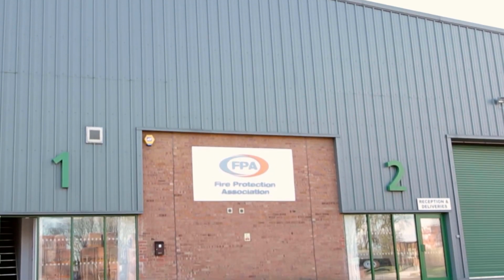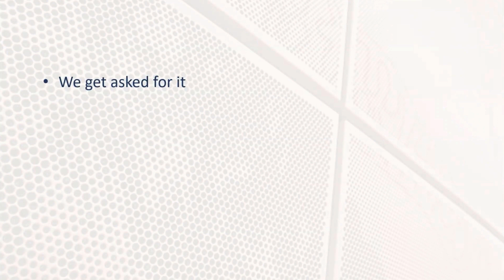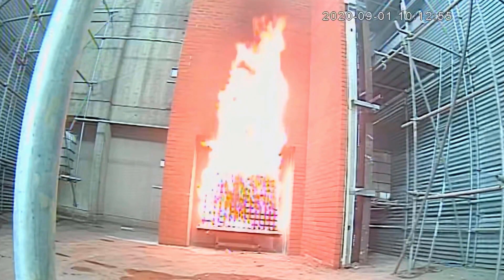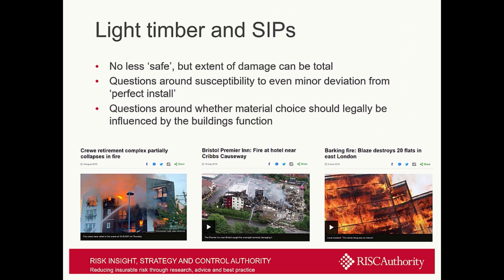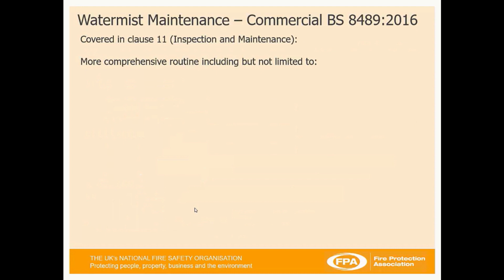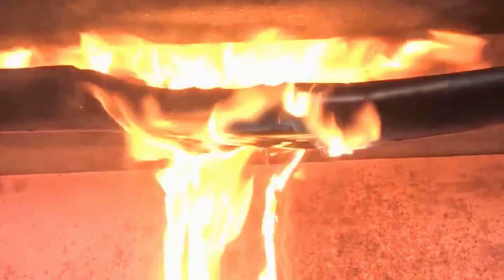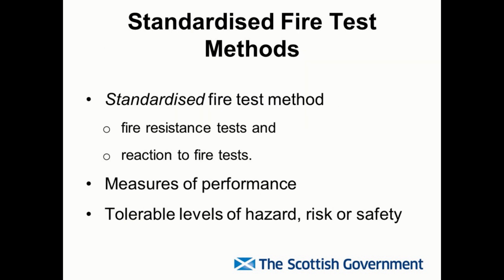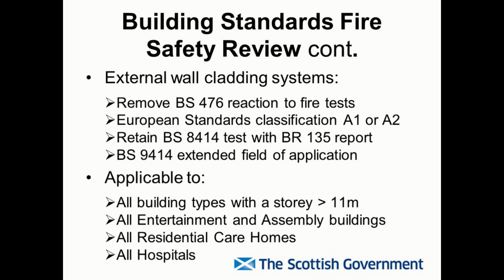Digital Fire Research and Testing Open Day 2020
On Wednesday 23 September 2020, the FPA hosted a one day virtual event to educate key stakeholders on the importance of fire testing and to showcase the range of facilities available at the FPA’s state of the art fire research and testing laboratory. The day was attended by those from the construction, housing, pharmaceuticals and insurance sectors, to name a few.

The morning session saw a focus on standards and bespoke testing, featuring speakers from the FPA’s fire testing laboratory and others such as Dr Jonathan Evans from Ash and Lacy. Delegates learnt that testing was essential when comparing building materials for environmental benefits verses burning properties. In Dr Evans’ talk, the importance of standards testing for cladding materials was evidenced as we learnt of the difficult situation many residents are facing from unsafe cladding.

In the afternoon we turned to fire suppression systems where Dale Kinnersley, one of our technical consultants discussed watermist, an often controversial fire suppression system. We were able to show demonstrations of the sprinkler head testing facilities at our Blockley laboratory and finished the day with a question and answer session with our expert speakers.

The full event recording is now available here on our YouTube channel.